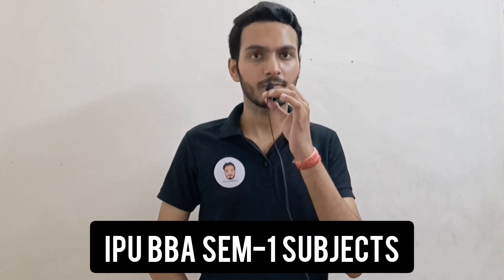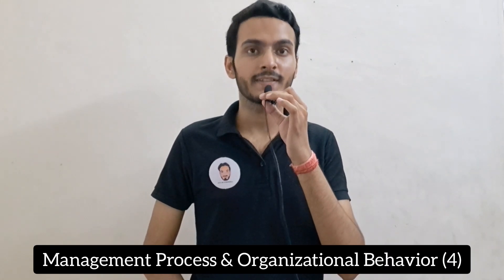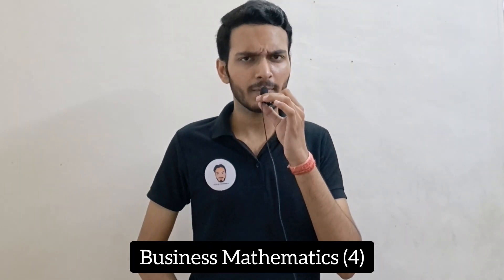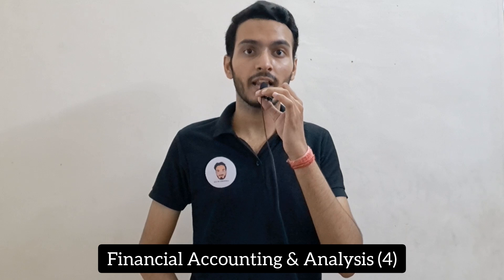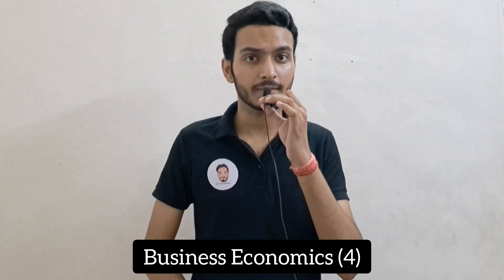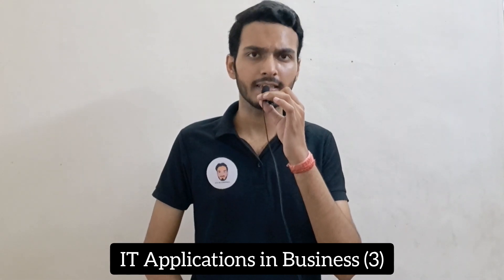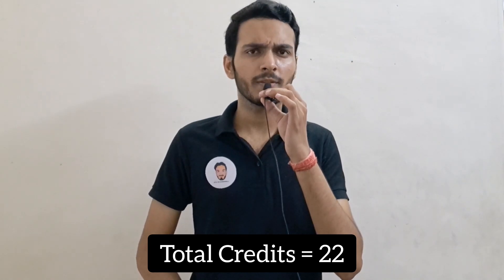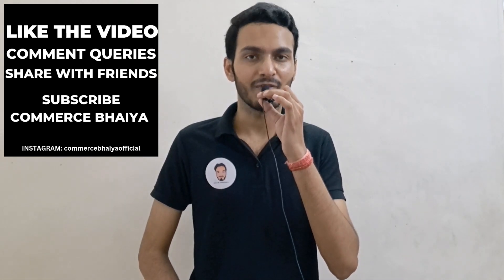IPU BBA SEM-1 SYLLABUS | Commerce Bhaiya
Suggest the topics you want and ask your doubts in Comment Box

Official Instagram: commercebhaiyaofficial
Personal Instagram: adityasharma_2310
Official Facebook: Commerce Bhaiya

COMMENT DOWN YOUR QUERIES AND DOUBTS💬